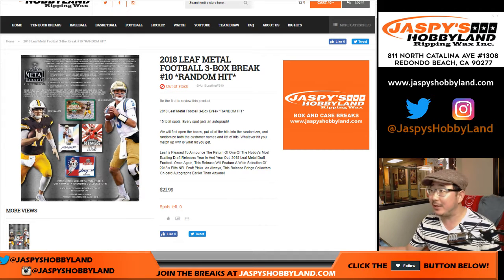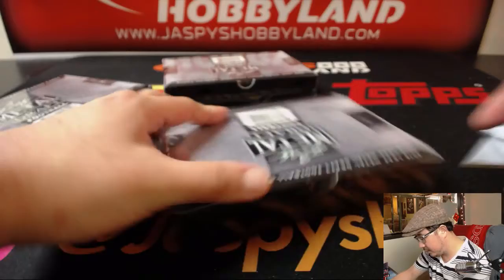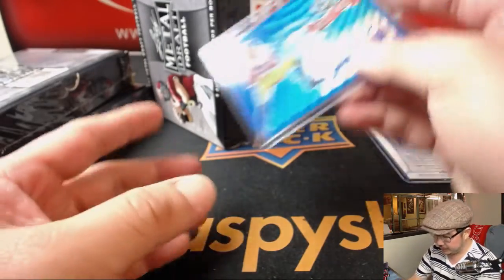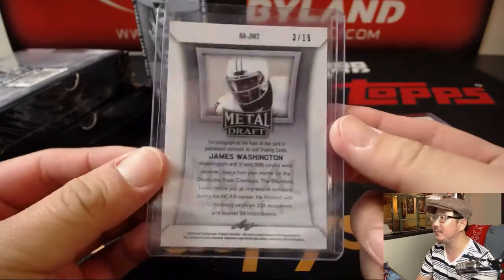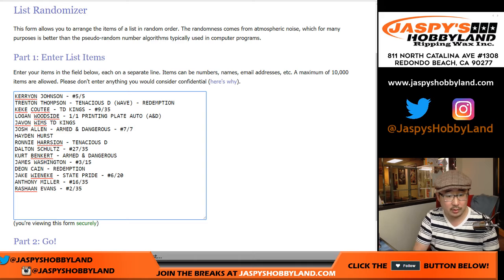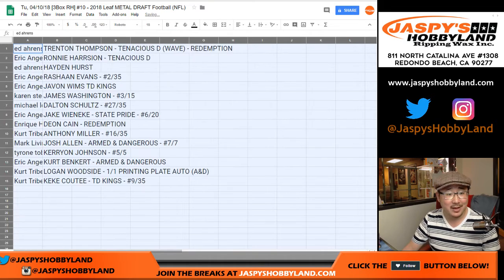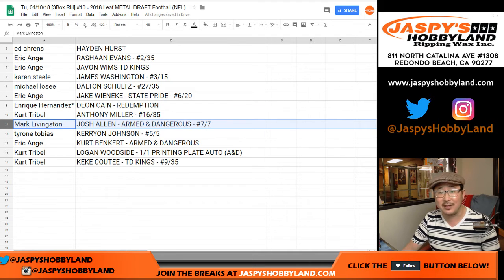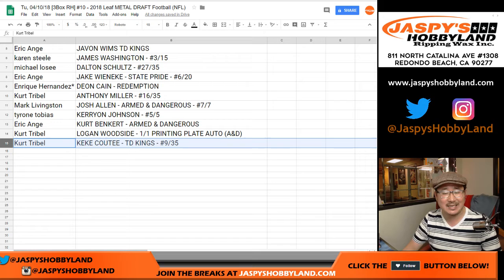Tu, 04/10/18 [3Box RH] #10 - 2018 Leaf METAL DRAFT Football (NFL)